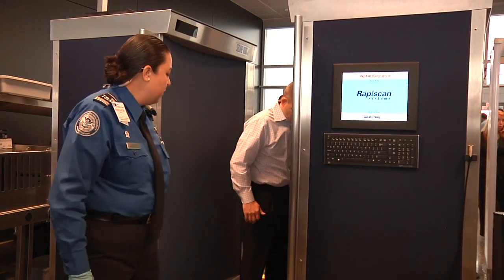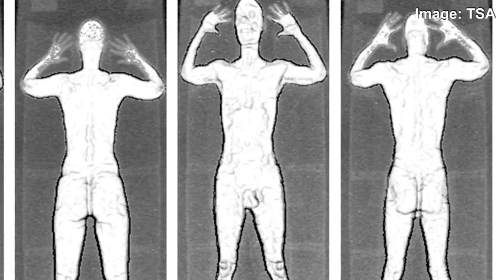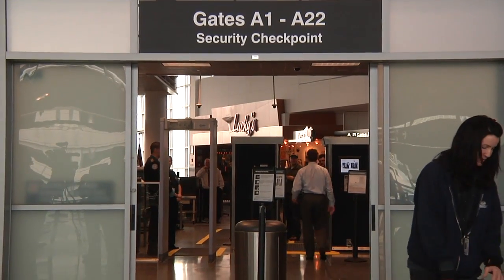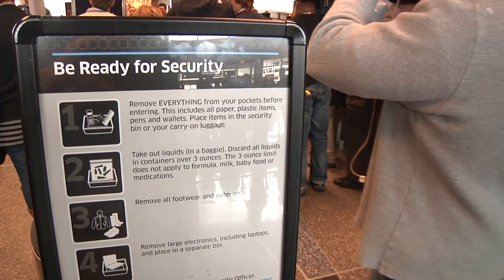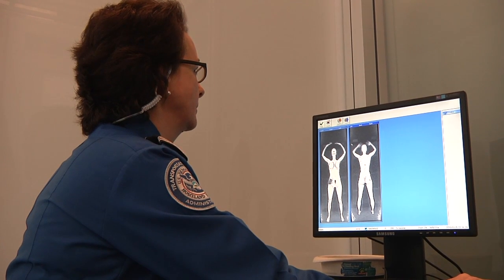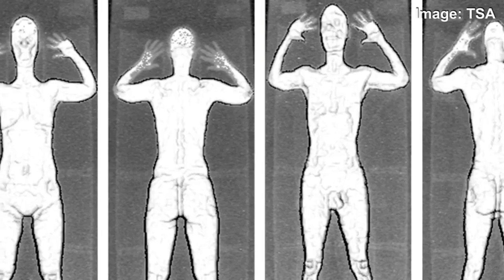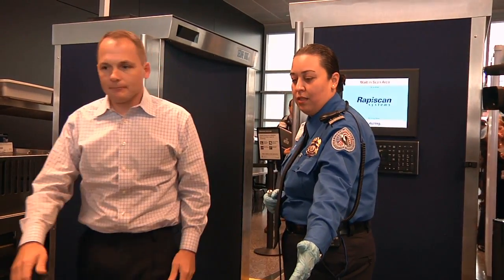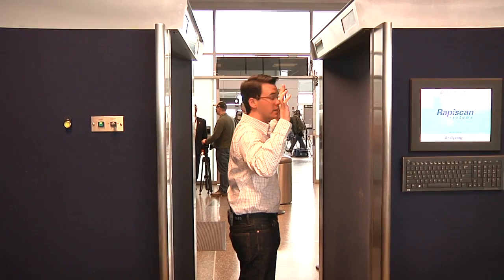TSA installs full-body scanners at Boston Logan International, other airports nationwide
Boston Logan International Airport officially unveiled 3 new full body scanners on Friday that it hopes will help TSA agents better identify threats among air passengers.